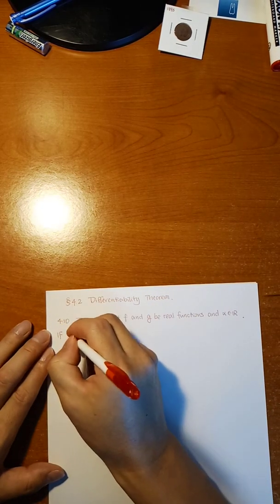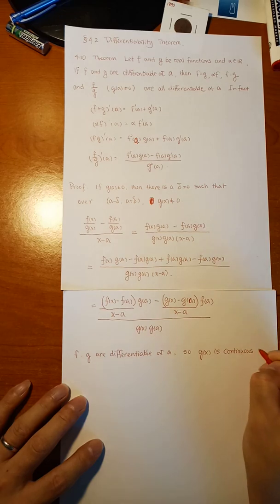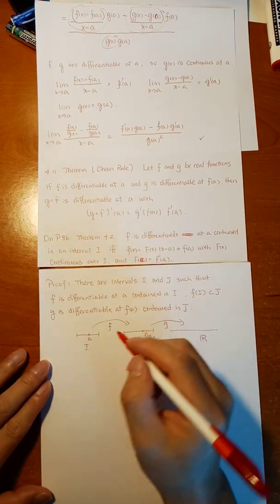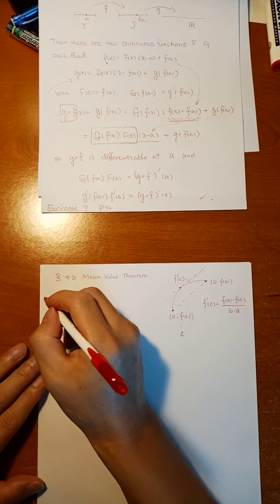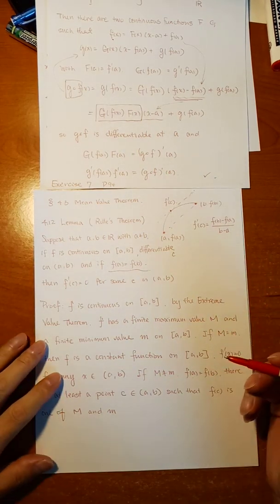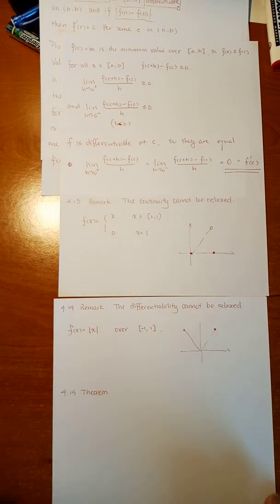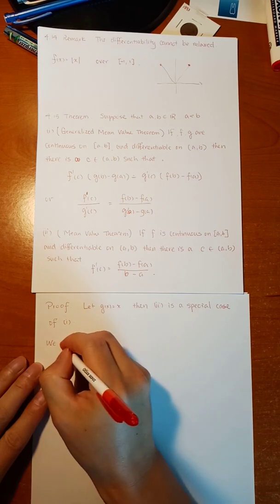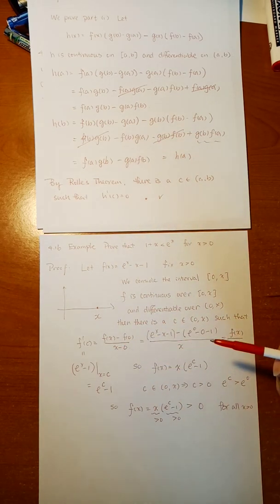MATE5201 - 2020/10/28 - Section 4.3 Part 1